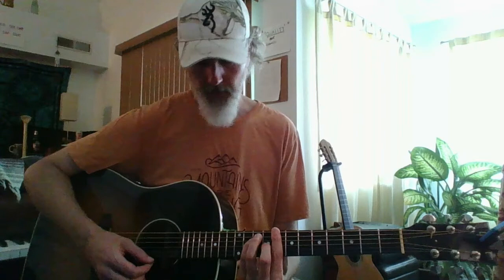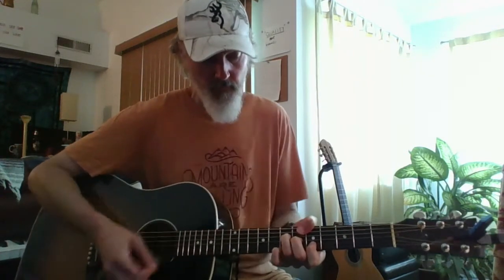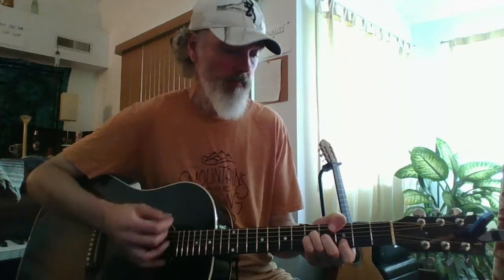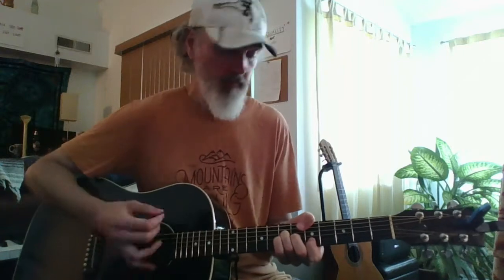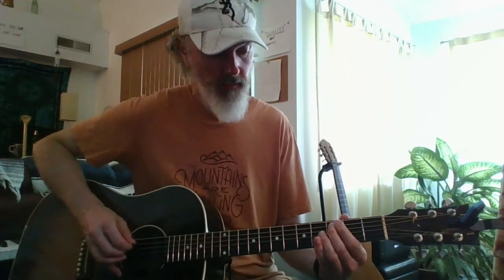Guitar Lesson - Freedom Star - Chords - by Big Blue X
Tune down 1/2 step.

Playing a Gibson J45 acoustic guitar, year 2007.

Recorded off the built in mic & web cam on a Dell Latitude E7470 laptop.